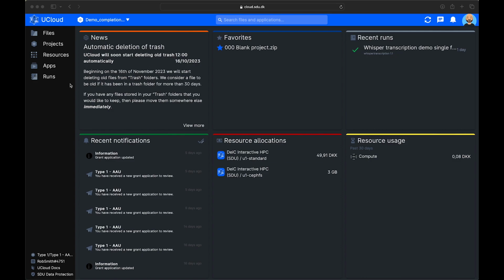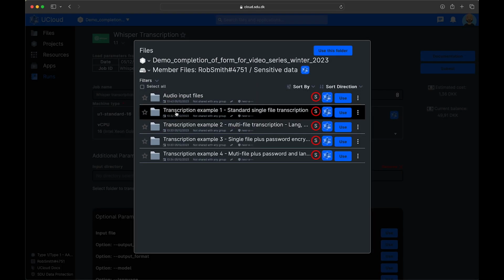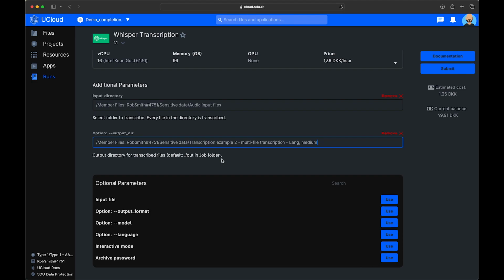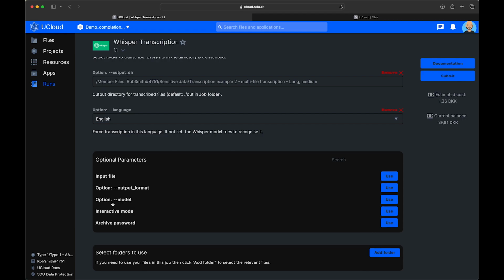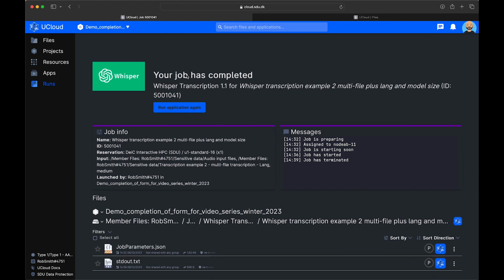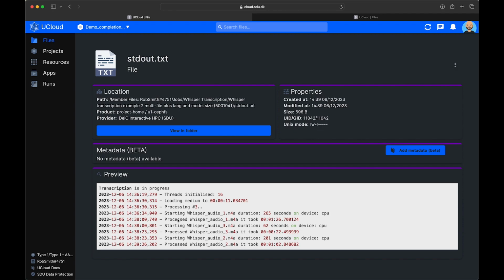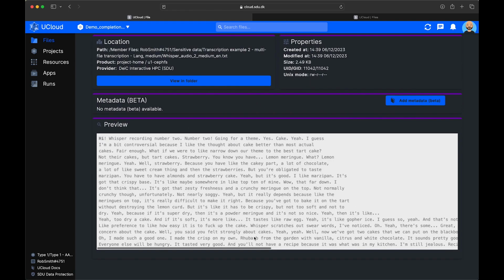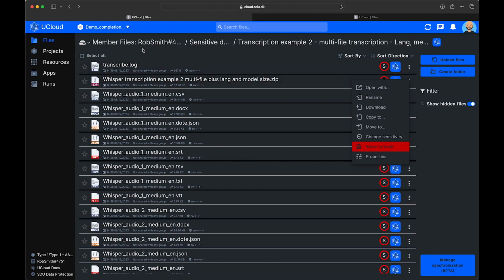Whisper Transcription Demo - Example 2